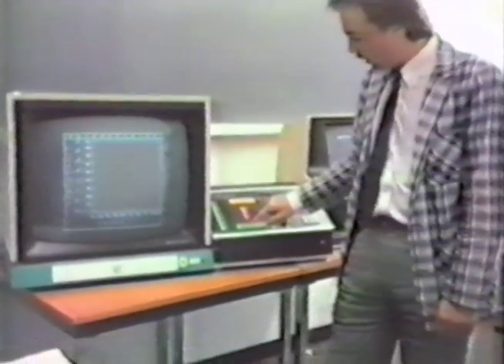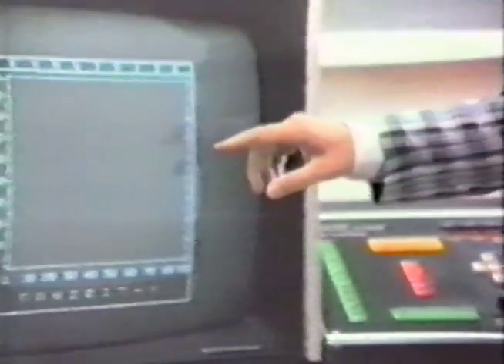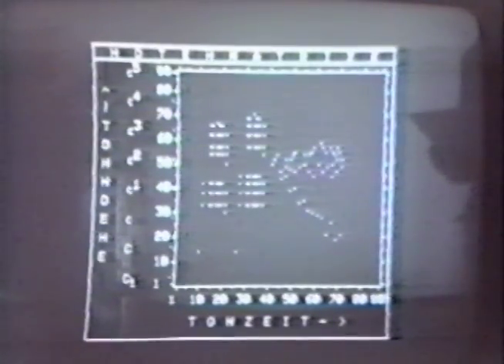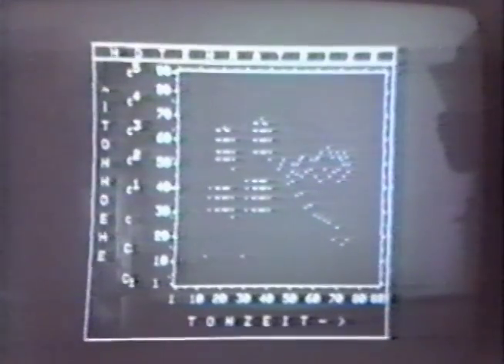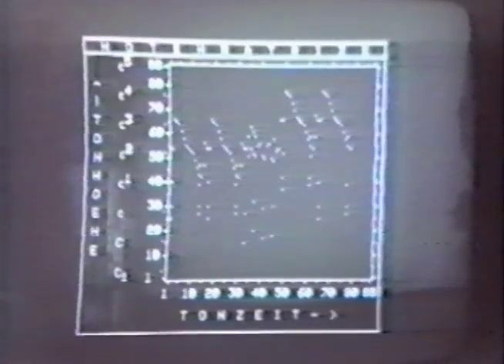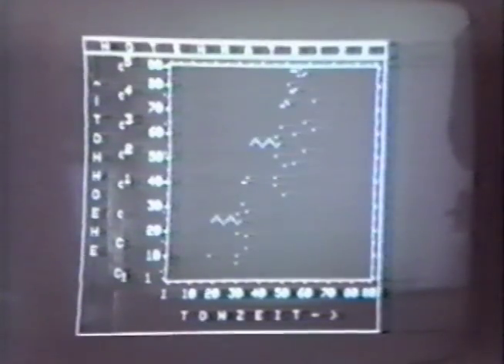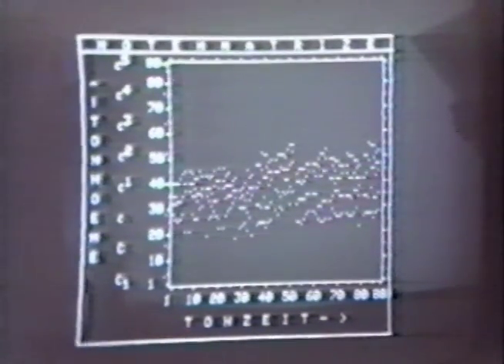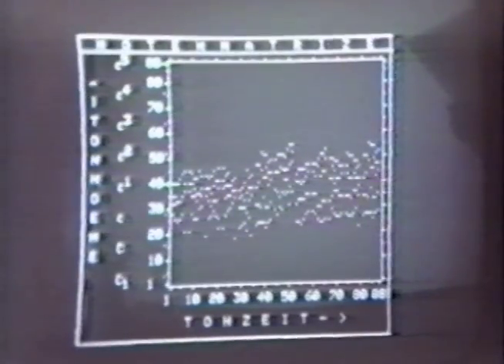Guerino Mazzola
This video was made Fall 1985 at the Math Institute of University of Zurich and demonstrates the predecessor of the Atari composition software presto.